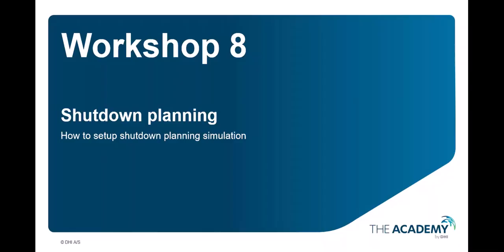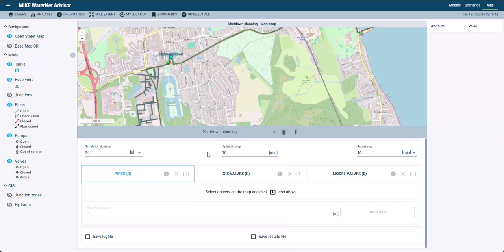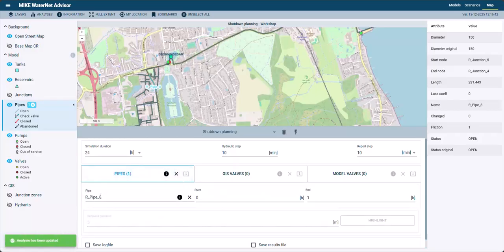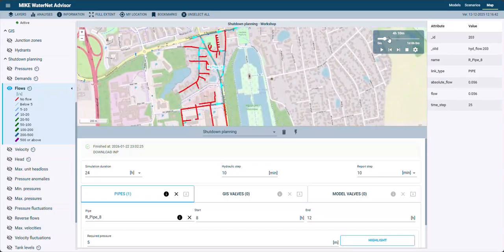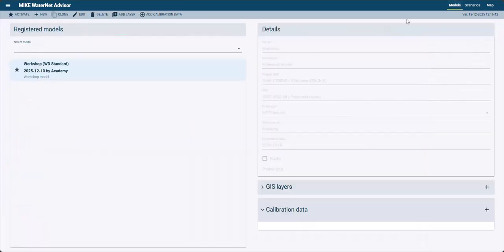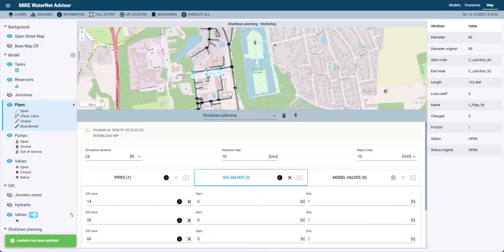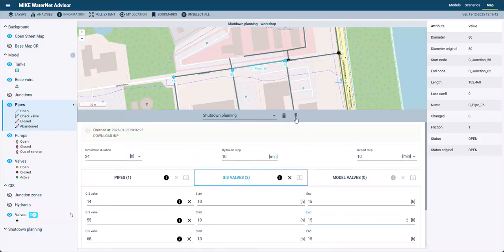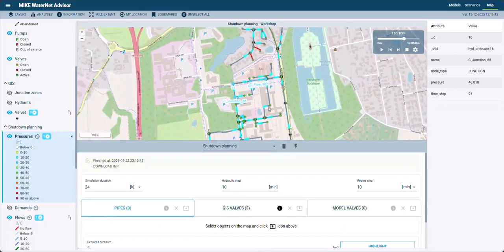MIKE WaterNet Advisor | Water distribution modelling (module 8): Shutdown planning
This video is part of our free self-paced course, "MIKE WaterNet Advisor - Water distribution modelling for EPANET and MIKE+ WD" with instructor Petr Ingeduld. Register now for free to get access to the full course material